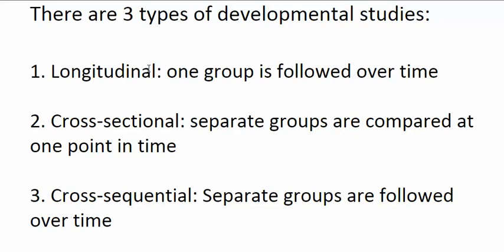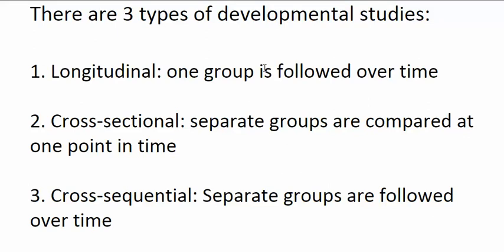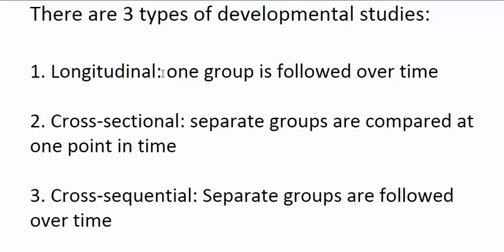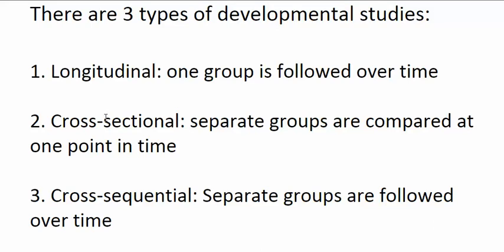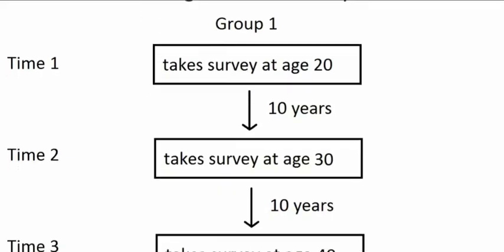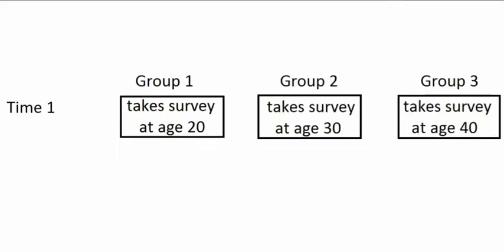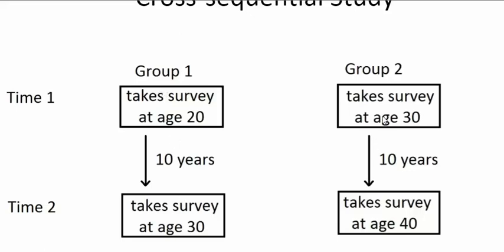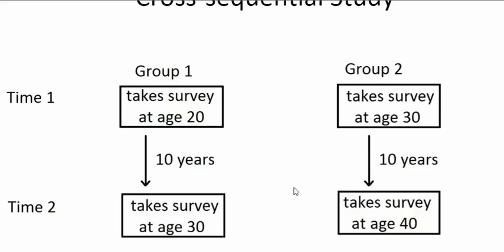Quasi Experimental Research Part 2